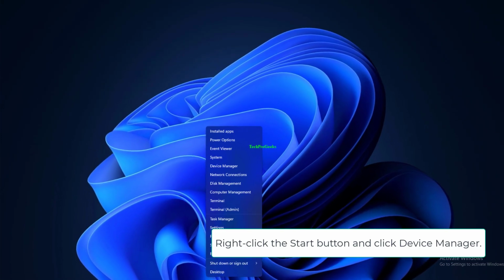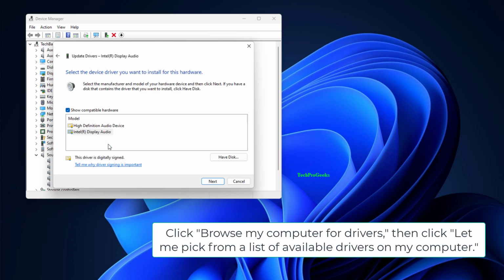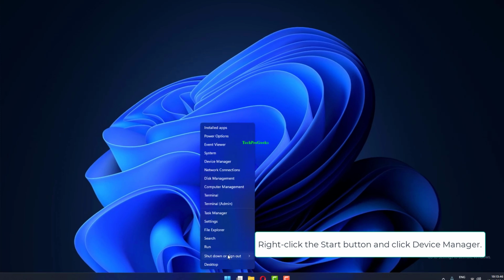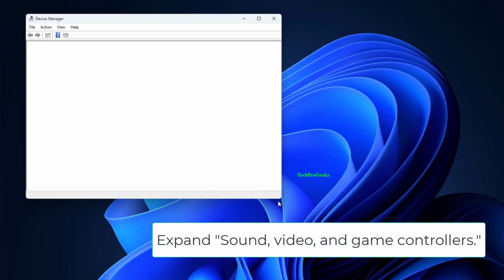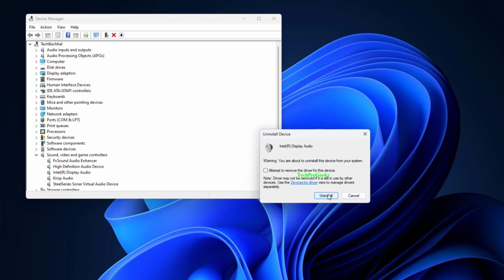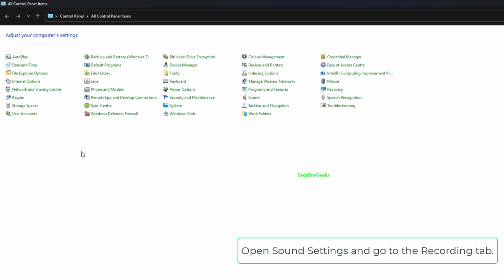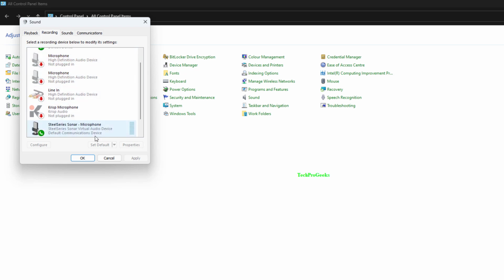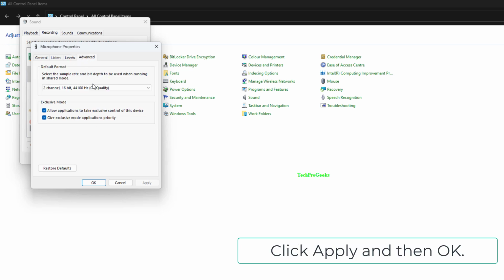Microphone Audio Input Is Not Working Windows 11 - 4 Resolve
Is your microphone not working on Windows 11? This issue can arise due to incorrect privacy settings, outdated audio drivers, or hardware issues. In this video, we’ll explain why your microphone’s audio input isn’t functioning and show you four ways to resolve the problem.

00:00 Intro
00:10 Recording Audio Troubleshooting
00:51 Update Audio Driver
01:32 Uninstall Audio Device
02:08 Change Sound Settings
03:07 Outro